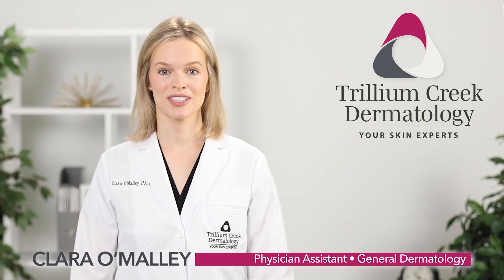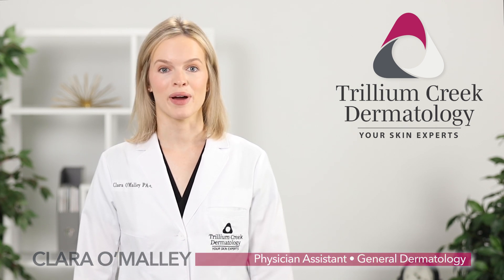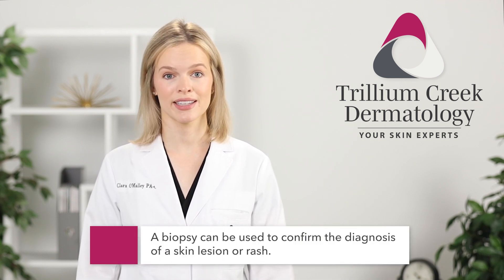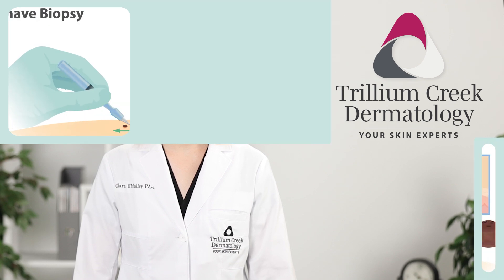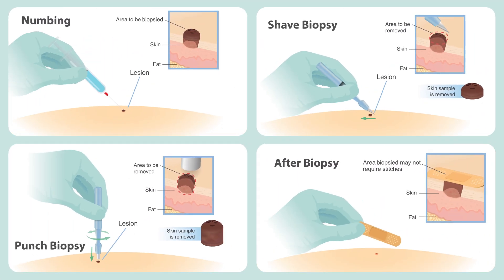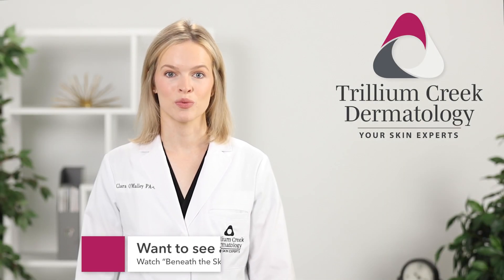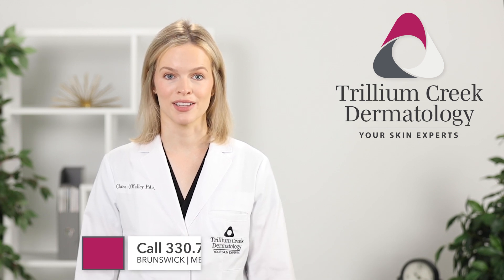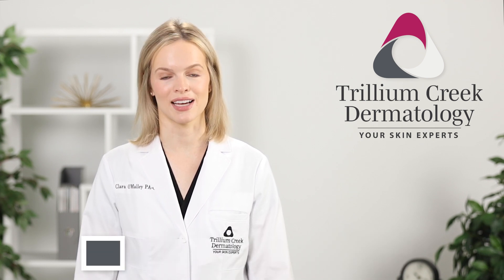What is a skin biopsy?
Clara O'Malley, PA-C at Trillium Creek Dermatology, discusses two different ways skin biopsies are done. These simple procedures can help confirm the diagnosis of a skin lesion or rash.

To watch a punch biopsy, view our "Beneath the Skin" series!